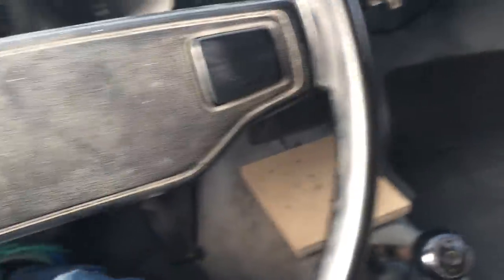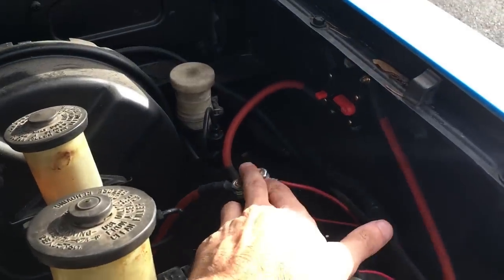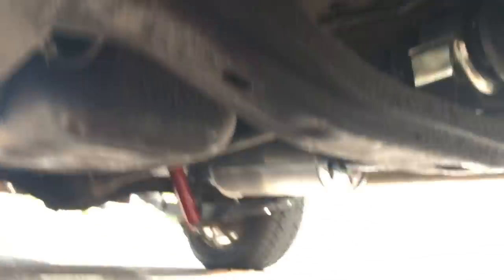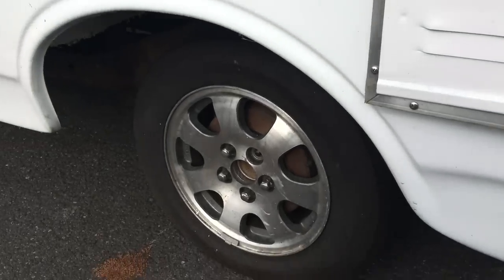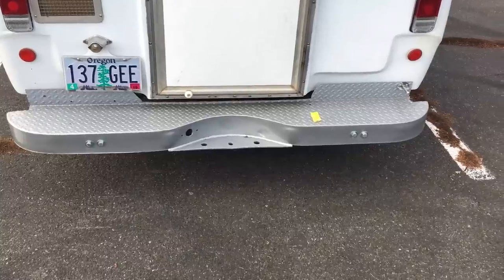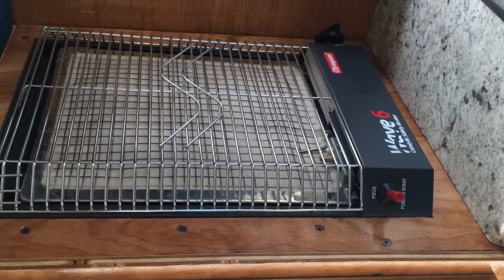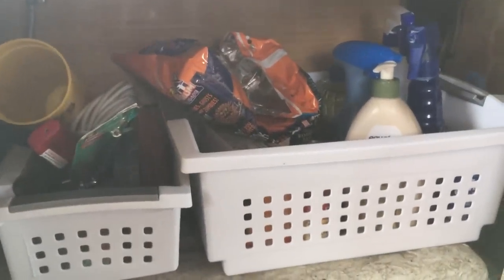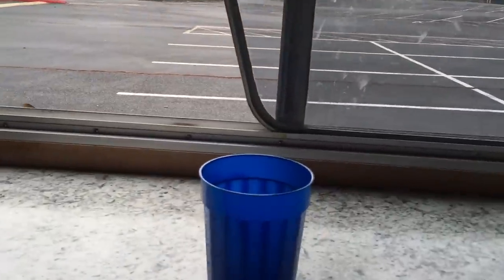1977 Toyota Chinook Poptop Motorhome Restoration Completed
Hey, Everyone! This is the restoration of a 1977 Toyota Chinook poptop motorhome. It took me about 1.5 years to complete and you can read more about it at my blog linked above!